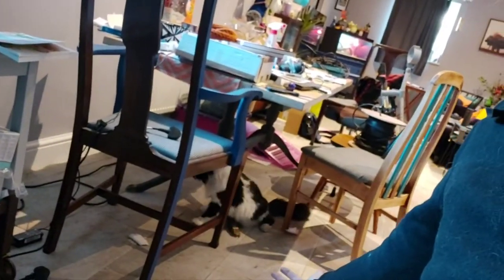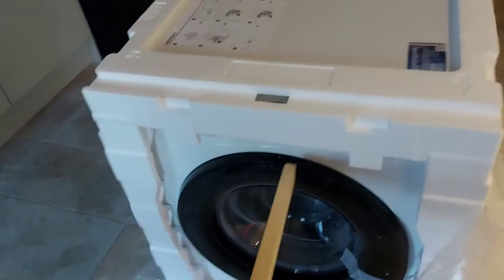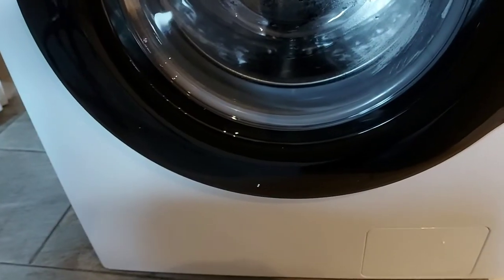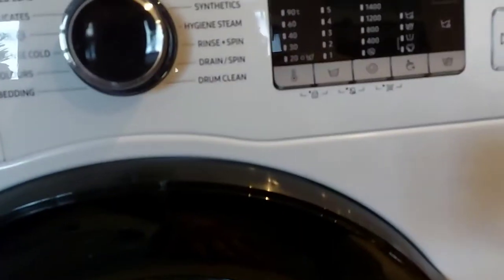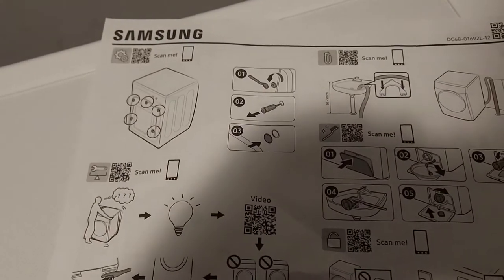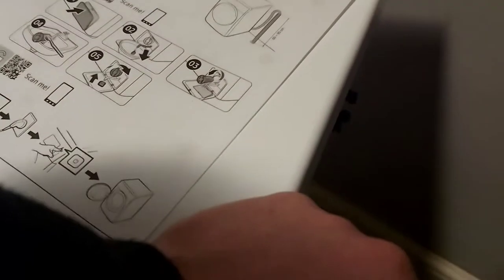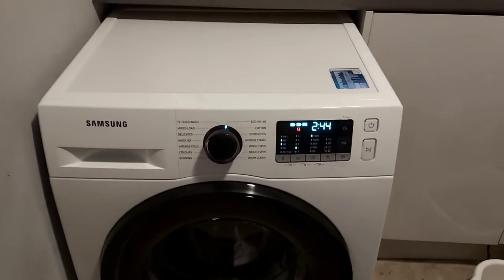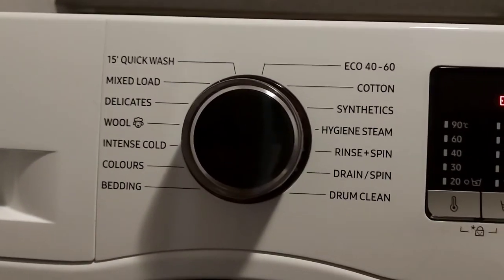unboxing, installing and testing a Samsung WW90TA046AE/EU washing machine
dedicated to Graham